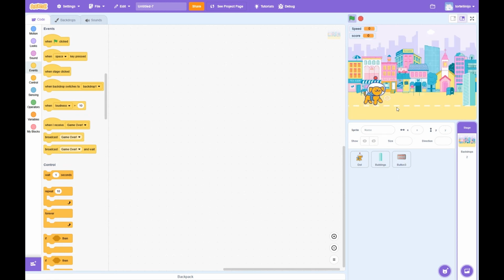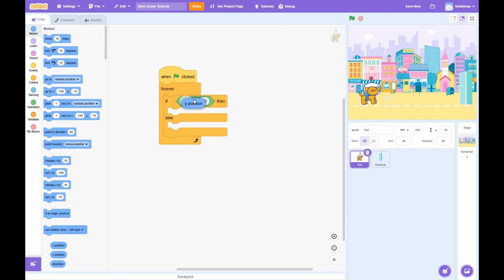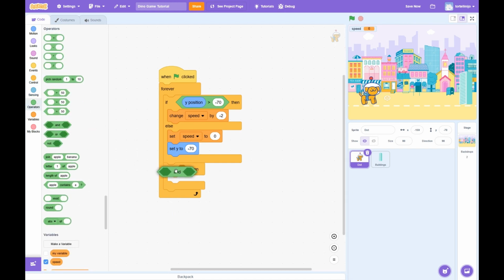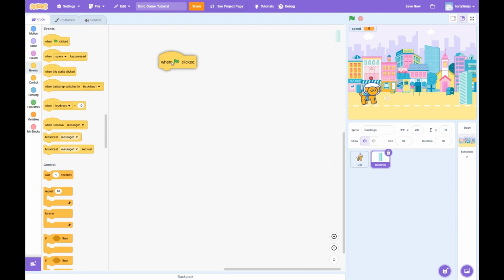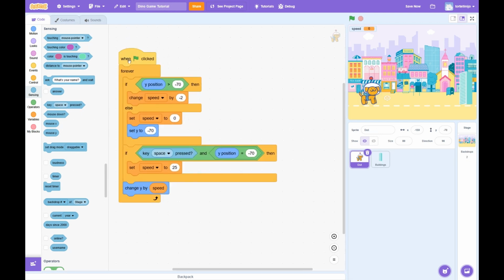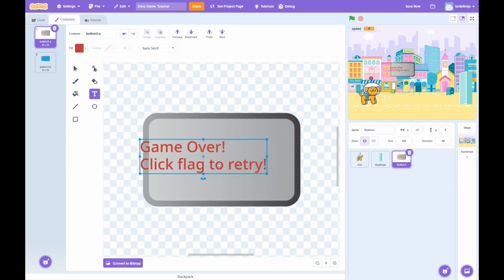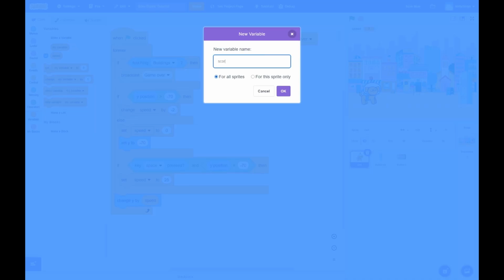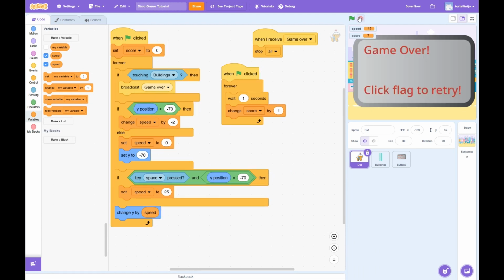How to Make a Geometry Dash-Style Game in Scratch 🔥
In this video, you'll learn how to recreate the iconic Chrome dinosaur game using Scratch! 🦖 Whether you're new to coding or already experimenting with game development, this tutorial will guide you step-by-step through building a fun endless runner game.

We’ll cover important Scratch concepts like variables, broadcasting, cloning, and if-then logic to bring your game to life. By the end, you'll have your own version of the offline Dino game—with mechanics similar to games like Geometry Dash!

This is a great beginner-friendly project that helps you understand how real games are built while having fun along the way.

🔥 What you'll learn:

-How to create an endless runner game
-Using variables for score and speed
-Cloning obstacles
-Detecting collisions
-Adding simple game physics